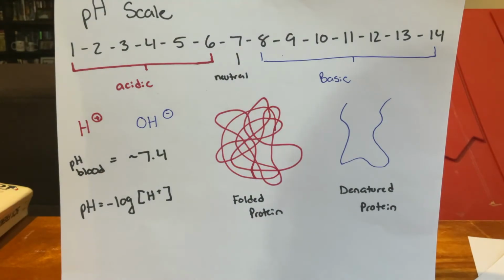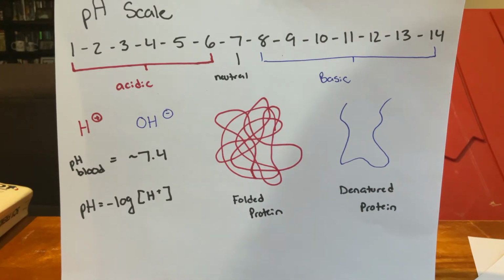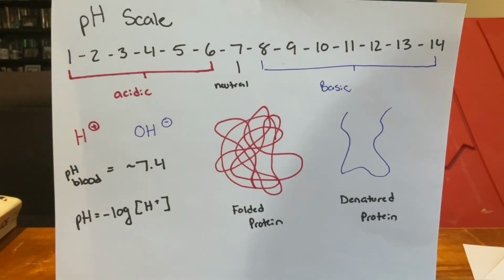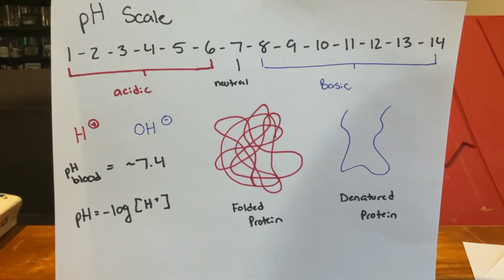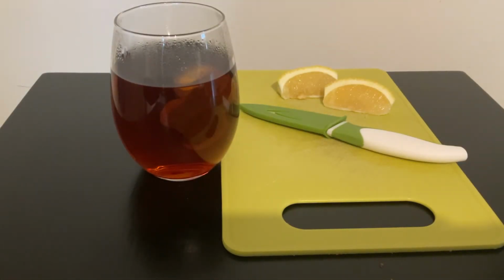Episode 7 - The Science Rendezvous 2021 Episode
In this episode we see a little kitchen chemistry demonstrating the concepts around acids and bases and how they affect proteins and other compounds in solutions.